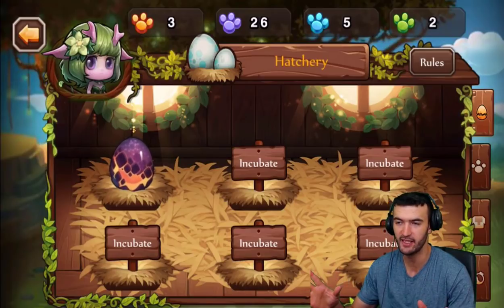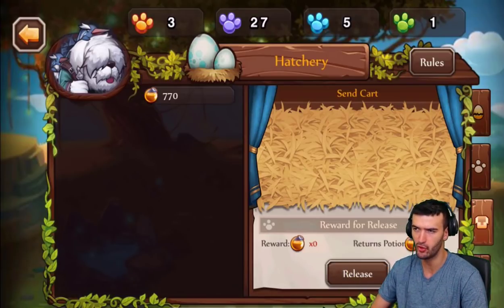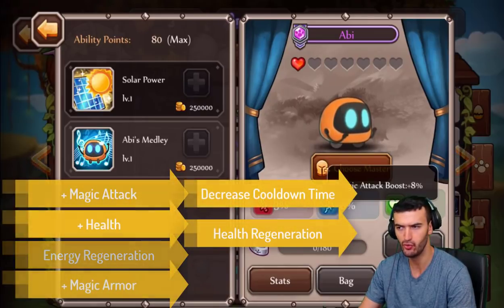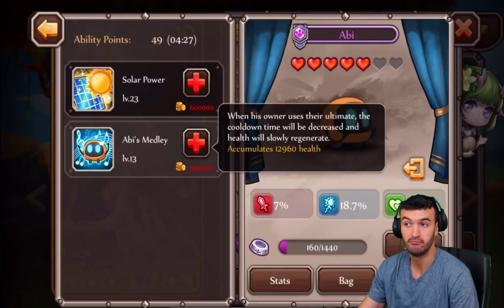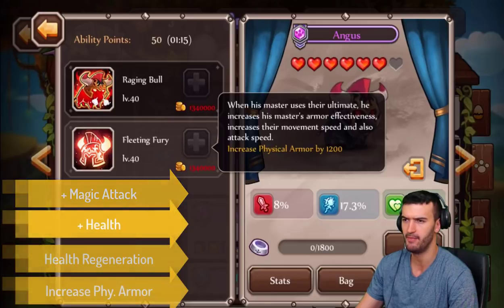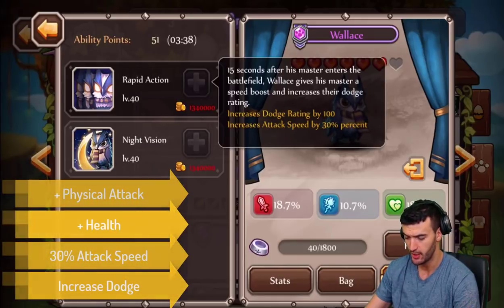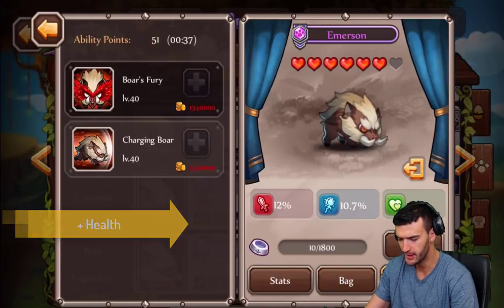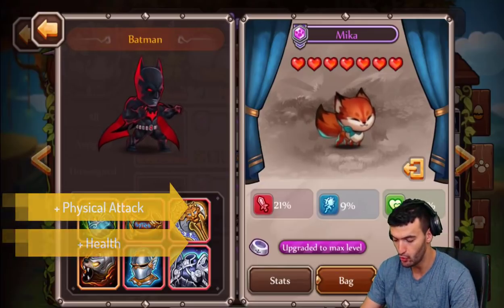Soul Hunters- Every Pet Breakdown! Who is the Best Pet!